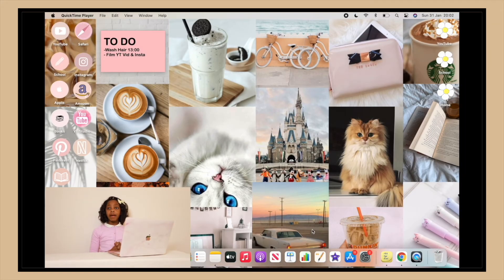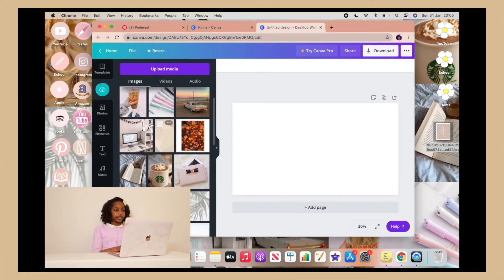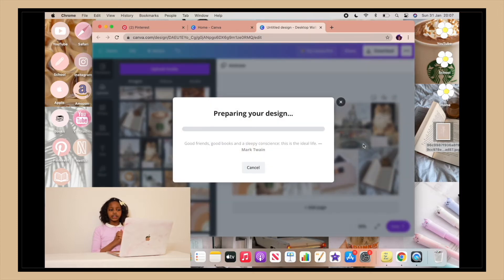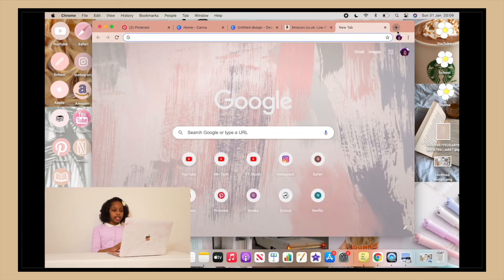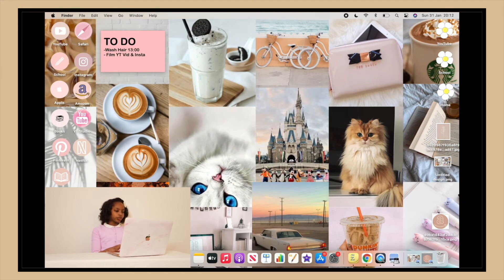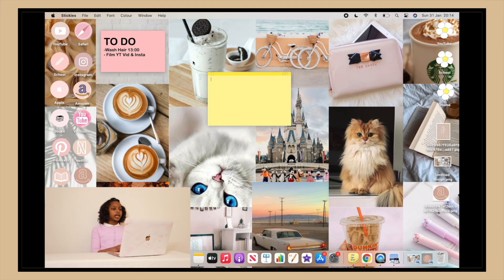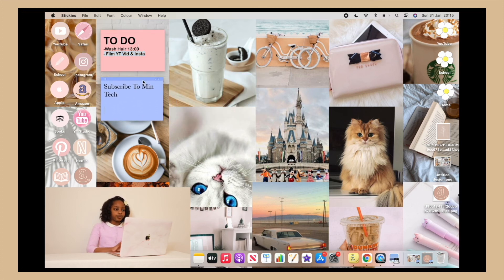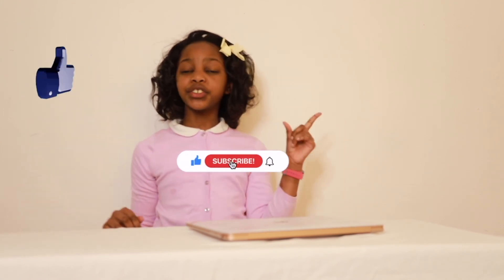MacBook Customization! *macOS Big Sur* + Hidden tips and tricks!!!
MacBook Unboxing

New M1 MacBook Air Unboxing!

Song: Vlad Gluschenko - Flying Leaves